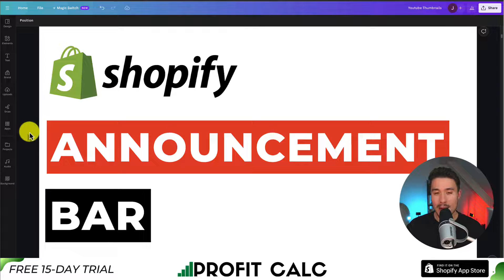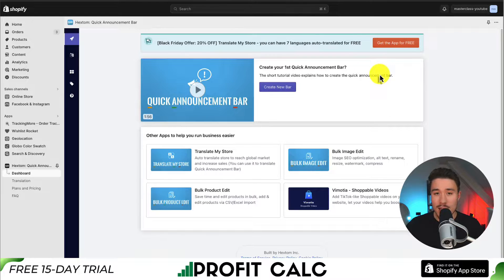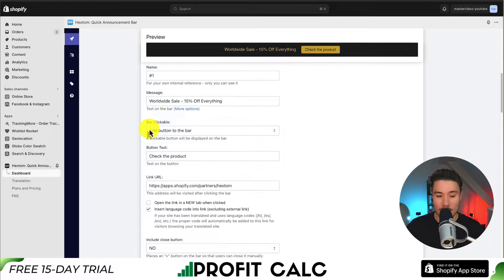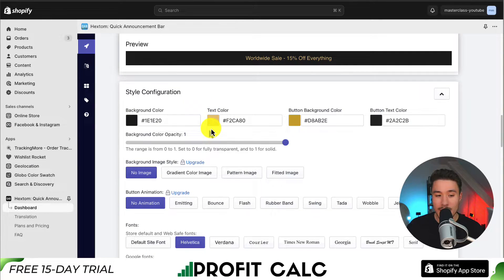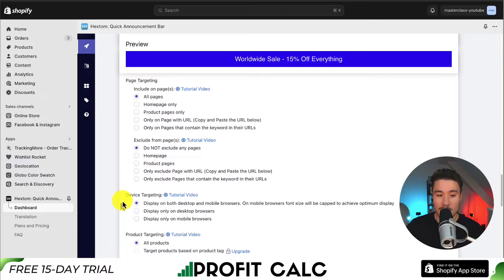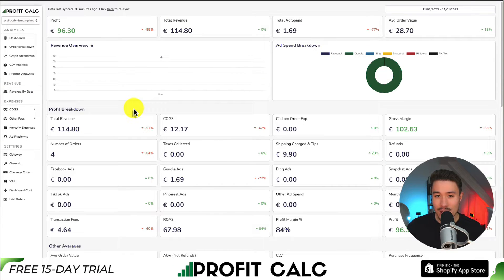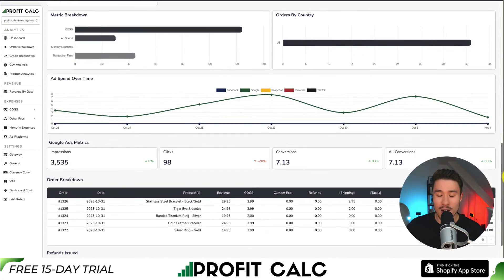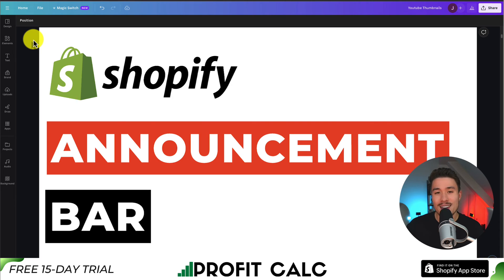How to Add Announcement Bar in Shopify Theme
COPYWRITING ROBOT
Welcome to Ecom Masterclass! In this tutorial, we'll show you how to create and add an announcement bar to your Shopify theme. An announcement bar is a fantastic way to grab your customers' attention and convey important messages, promotions, or updates right at the top of your website.

With our step-by-step guide, you'll learn how to:

- Access your Shopify theme customization settings
- Enable and customize the announcement bar feature
- Craft compelling messages and announcements
- Choose the right style and color scheme for your bar
- Optimize your announcement bar for mobile responsiveness
- Preview and publish your changes

By the end of this tutorial, you'll have a sleek and effective announcement bar that not only enhances your site's functionality but also helps you engage with your audience and drive more conversions.